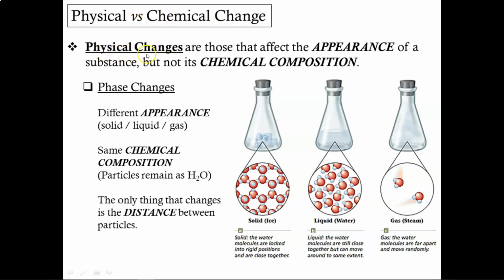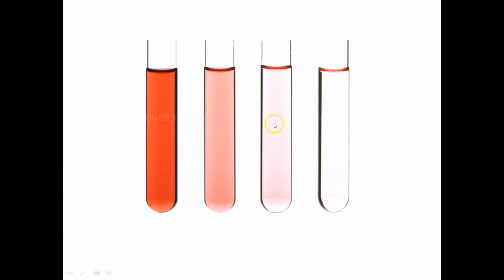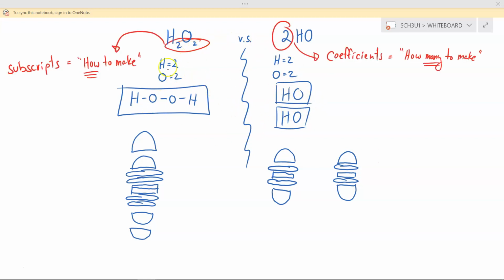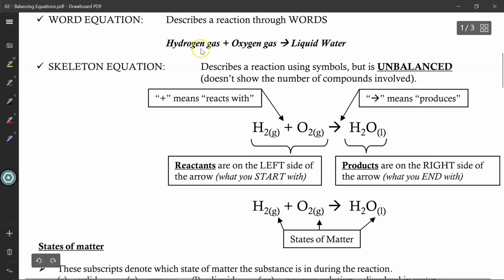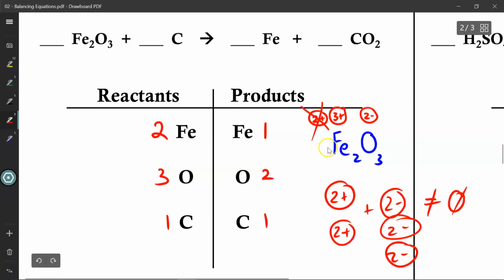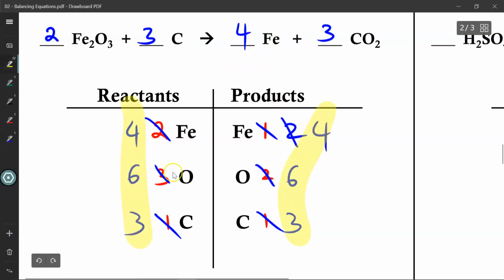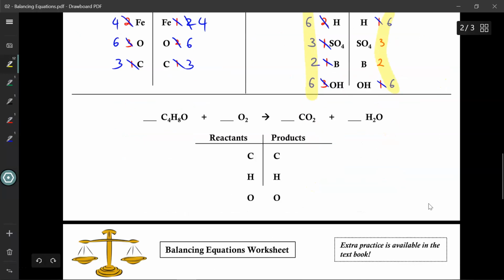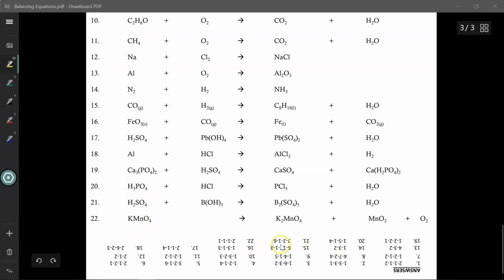SCH3U1 / UNIT 1 / LESSON 08 - Physical & Chemical Changes, Counting Atoms, and Balancing Equations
What are the differences between Physical and Chemical Changes?
How do you count atoms in a chemical formula?
How do you balance chemical equations?